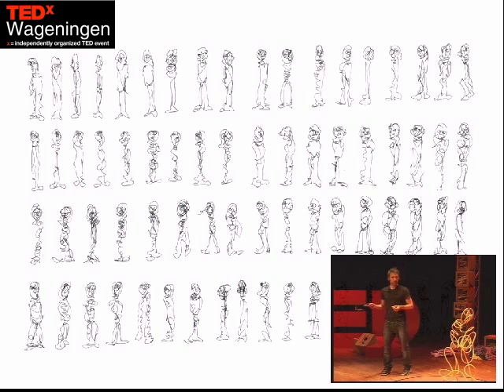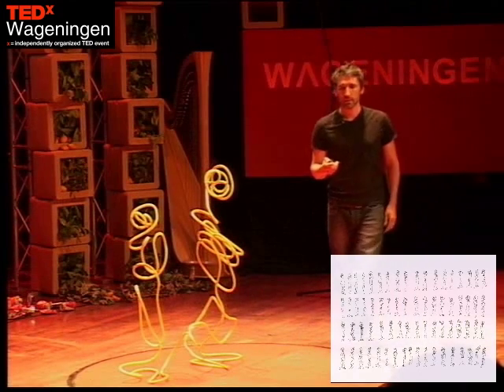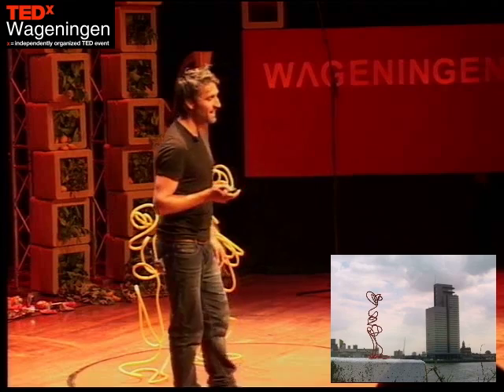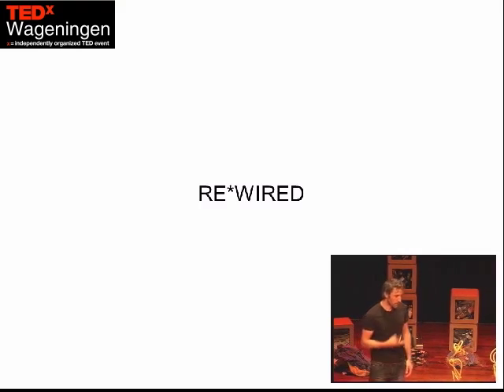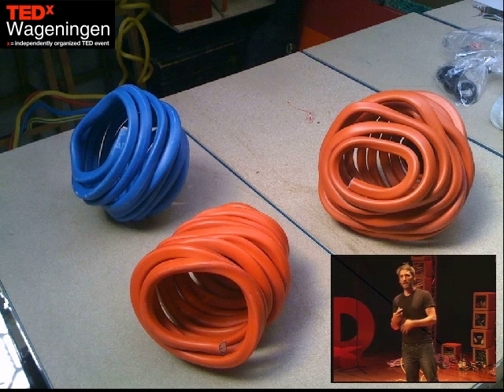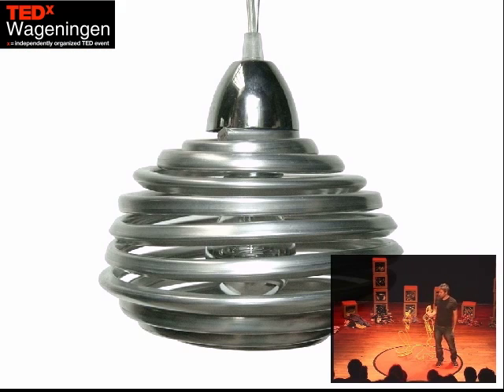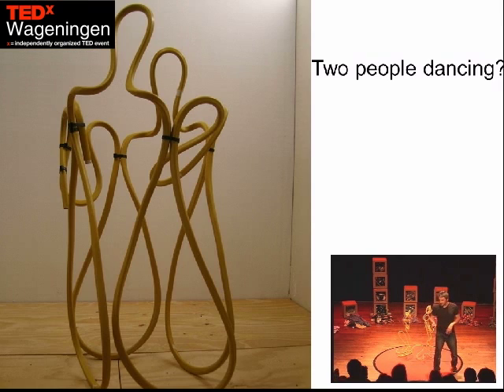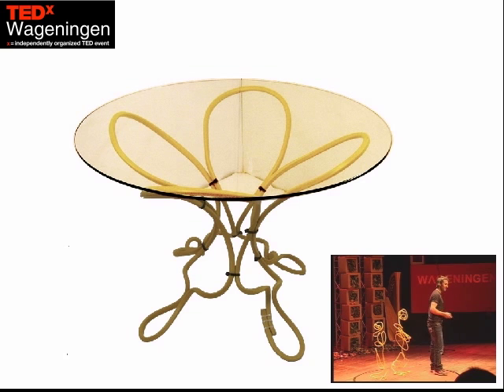ReWire: Joost Fluitsma at TEDxWageningen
Joost makes a live demonstration how beautiful art can be crafted out of wire and other objects otherwise seen as waste.

Joost's father is a sculptor and his mother is a speech therapist. He mixes these two professions into his work. He studied Industrial Design Engineering in Delft and Art in Den Haag. From a distance they are almost the same, but he experienced two totally different worlds. An engineer thinks in pressure and tension and thinks about the functionality, whereas an artist is making his or her work from a personal need and later looks back at what the meaning is. In his work for RE*WIRE he experienced a nonconventional way of thinking. It is a lot about doing out of a personal need.